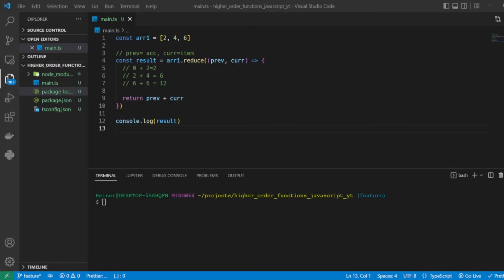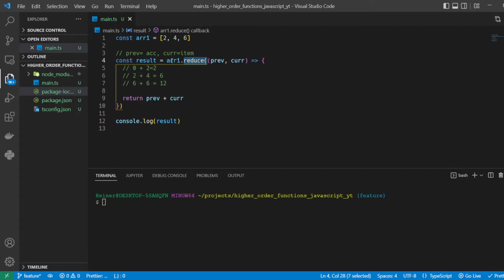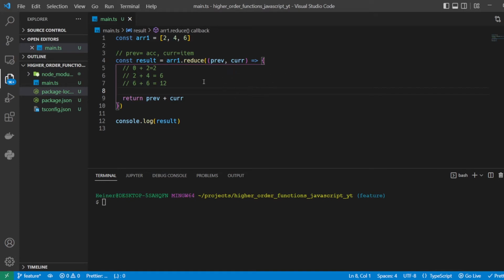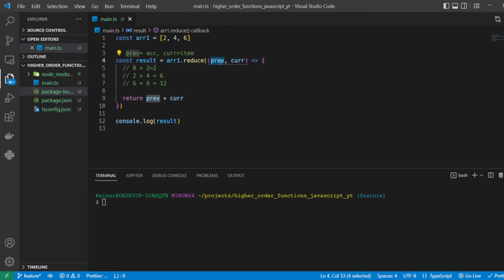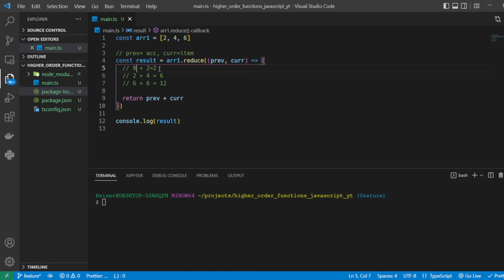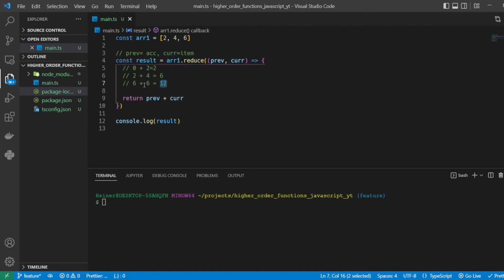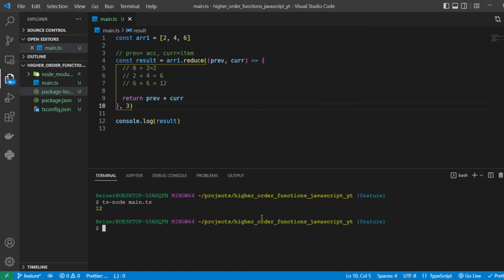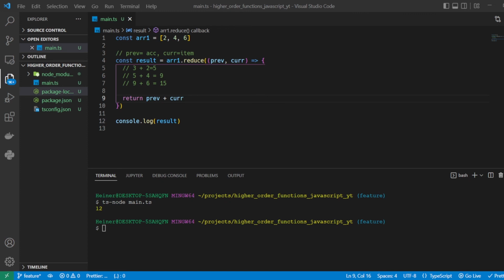The Hardest Higher Order Function in JavaScript Reduce demystified In 4 Minutes | Array Reduce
In this short video I teach you how the higher array function, called reduce works. You will fully understand how you can apply the reduce functions on arrays and reduce them to a single value.